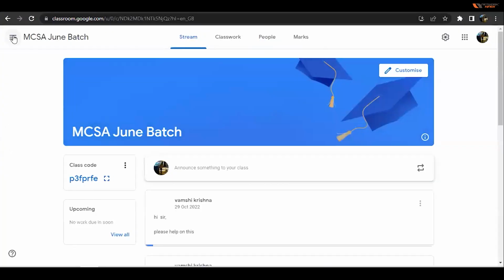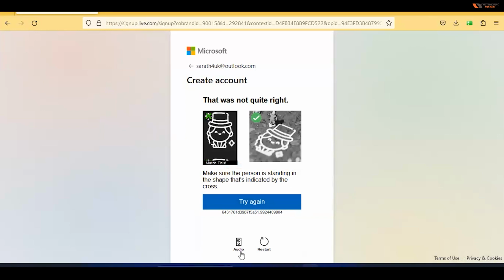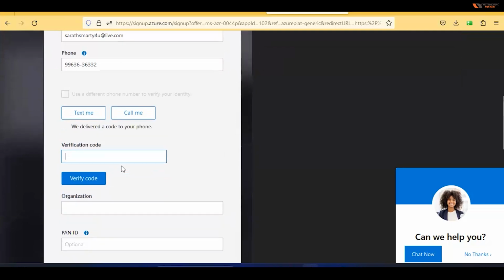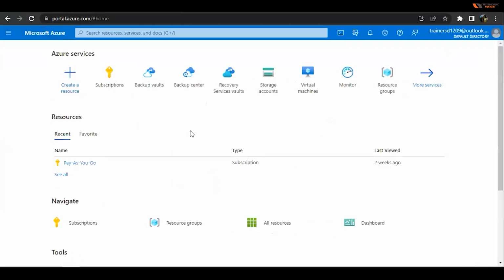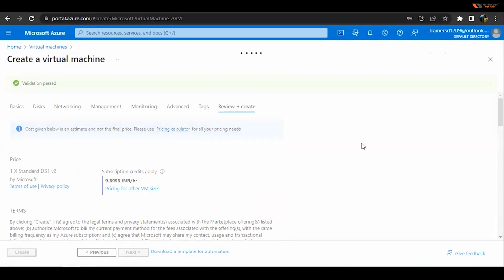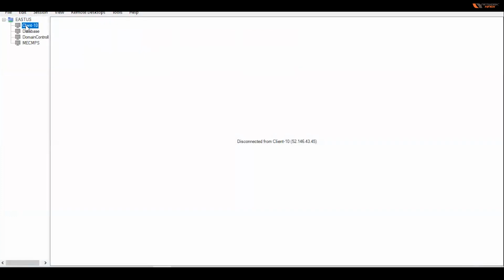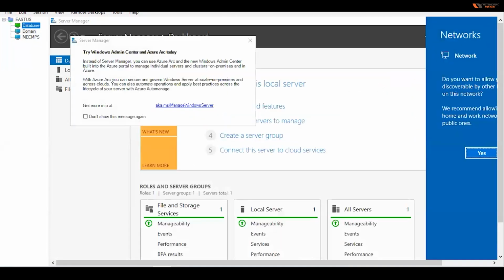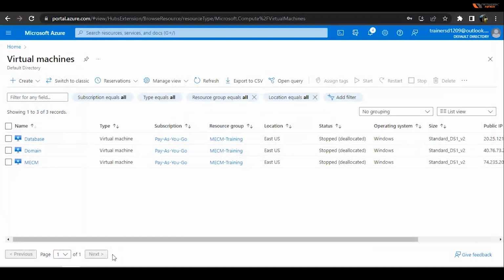New Live Batch: SCCM Training for Beginners || SCCM Course Curriculum